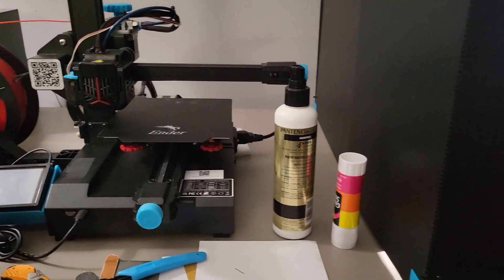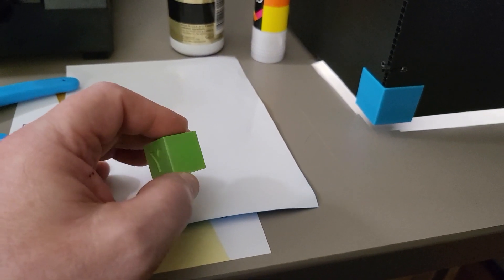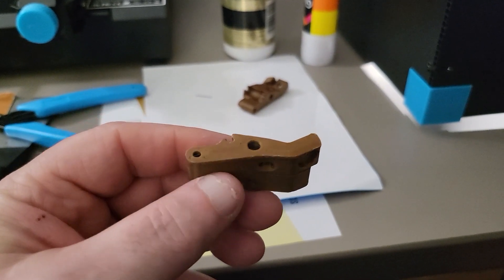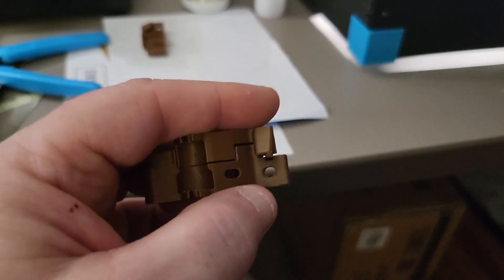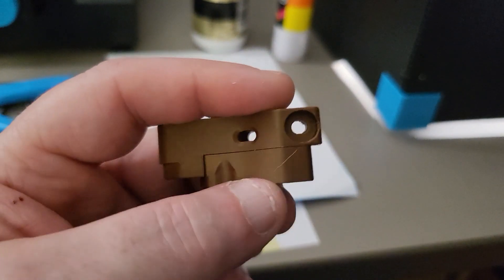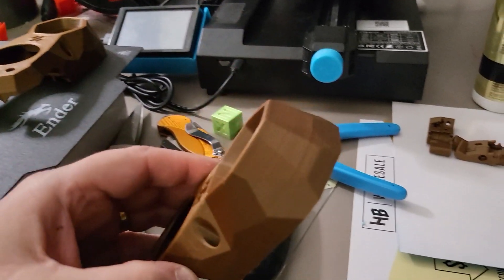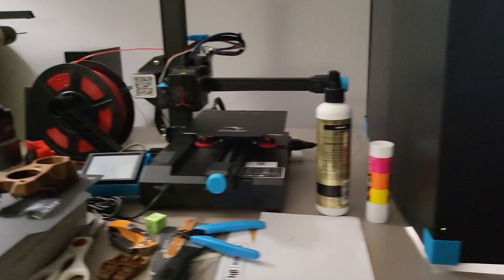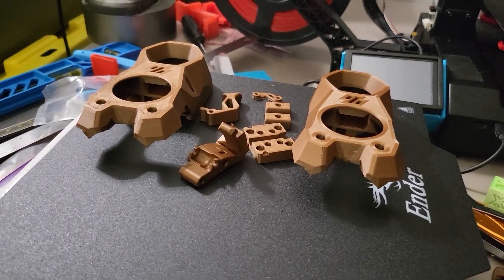Dimensional accuracy when printing Voron 2.4 parts on Ender 3 S1 Pro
This is a short discussion about the importance of flow calibration to ensure dimensionally accurate parts are printed for your Voron builds.

I found the tolerance were exceptionally tight on some of the function adjustment parts, specifically on the extruder assembly, and my calibrations were off for my flow rate with ABS.  This resulted in some fat parts!

I recalibrated my rates after doing a test print and reduced the flow rate from 100 down to 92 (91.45 was the calculated adjustment).  This is on my Ender 3 S1 Pro running Hatchbox ABS.  This was roughly a 8% difference in rates.

Parts are tight, but accurate and easy to assemble, since they can actually assemble now.  I am not lowering it any more as they are right where I believe they should be.  I did not have to exert any crazy force to get the parts to mesh.